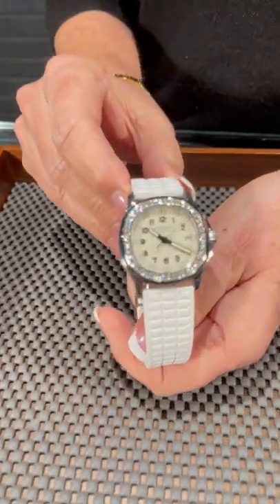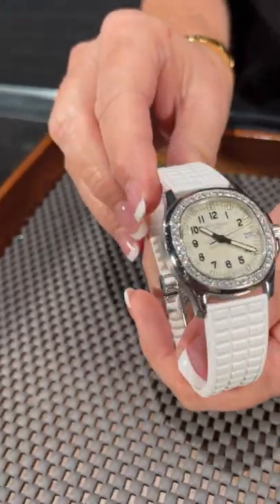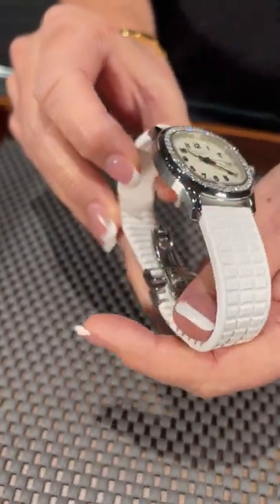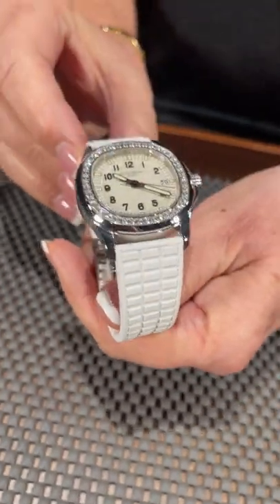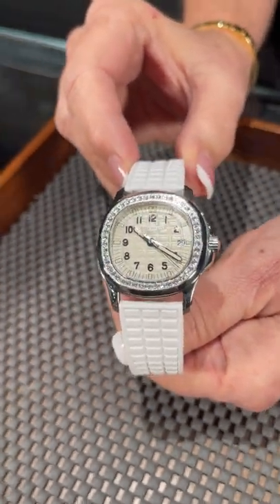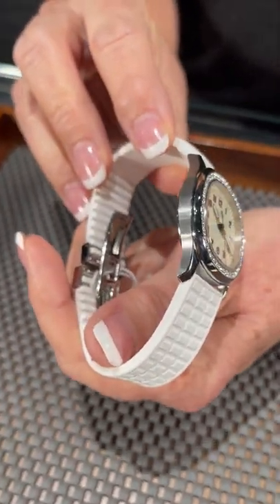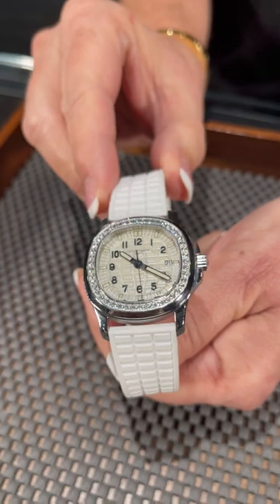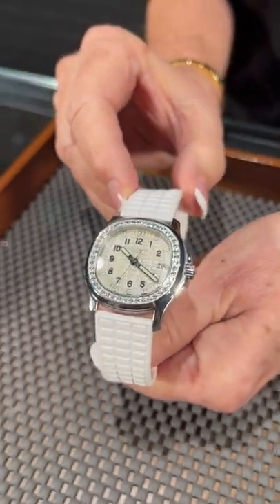Patek Philippe Aquanaut Steel White Dial Diamond Ladies Watch 5067 Review | SwissWatchExpo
The Patek Philippe Aquanaut 5067 is a luxurious take on the classic Aquanaut. Built for ladies who equally prioritize style and function, the 5067 model comes in a 40mm steel case, paired with a white rubber strap and a diamond bezel. Its embossed white dial is neatly organized and serves as a great backdrop to the black Arabic numerals, minute track, and luminous hands.

FULL DETAILS AND PRICING:
Patek Philippe Aquanaut Steel White Dial Diamond Ladies Watch 5067

Stainless steel case 35.6 x 35.6 mm in diameter. Original Patek factory diamond bezel. Embossed white dial with Arabic numerals. Luminous hands and hour markers. Center sweep Seconds hand. Date calendar window at 3 o'clock aperture. White rubber strap with stainless steel deployant clasp.